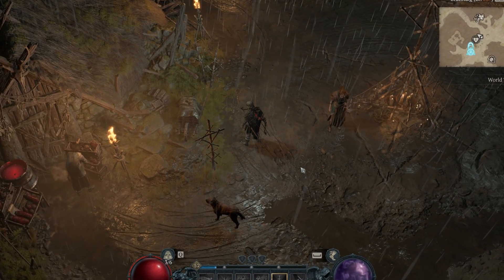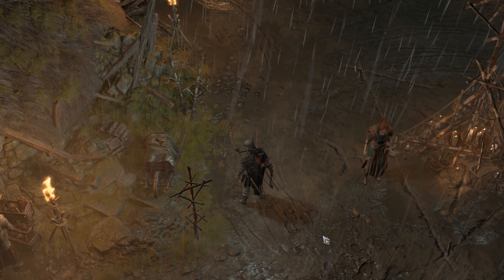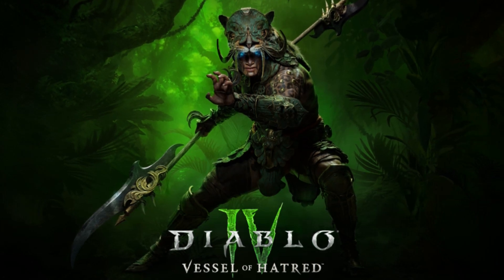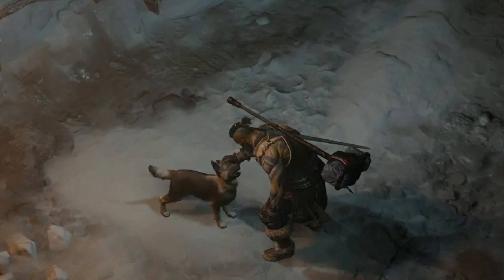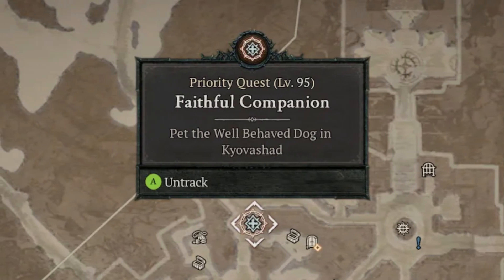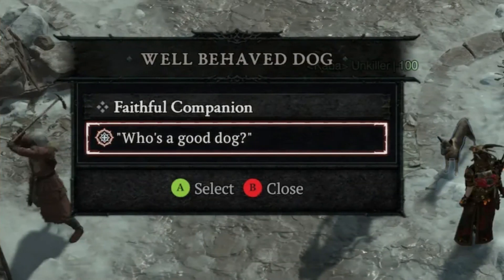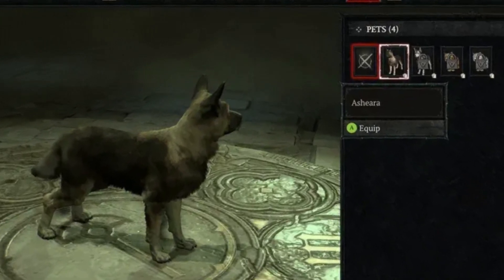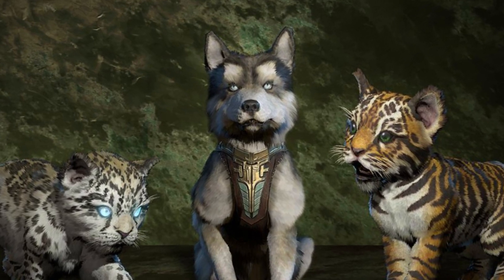Diablo 4: How To Get a Pet & Which Are Available